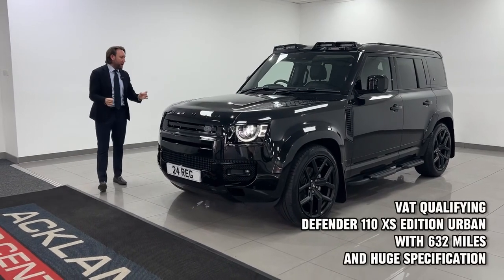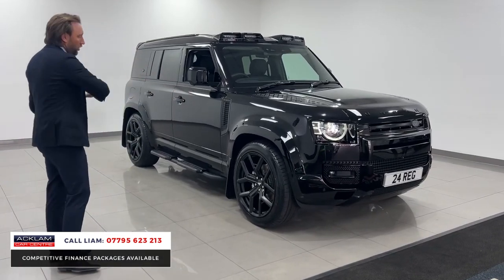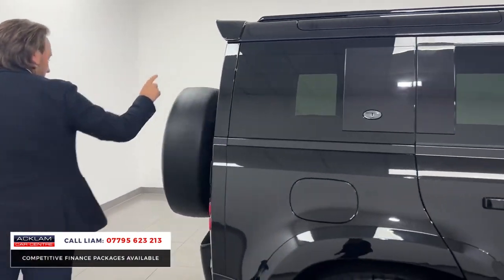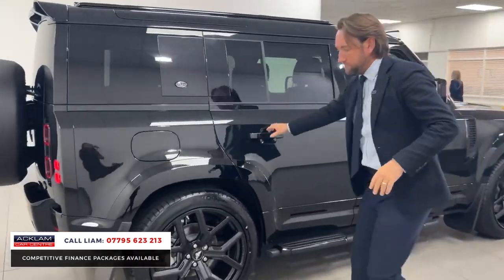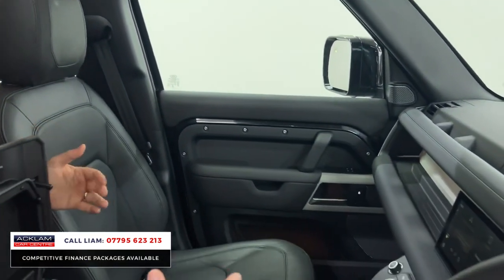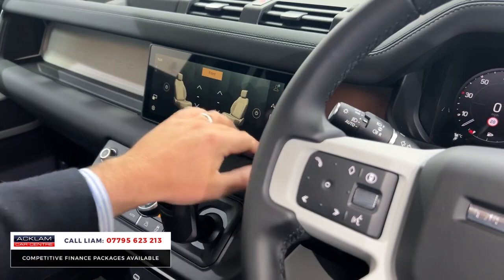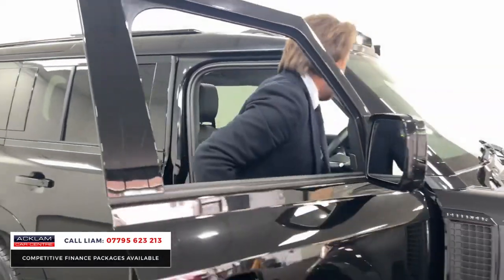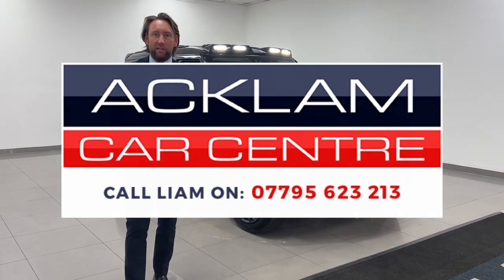2024 Land Rover Defender 110 3.0 D250 XS Edition (URBAN) (VAT Q)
Live Priced at £84,990 - PLEASE NOTE: This Defender is VAT Qualifying, Price Includes VAT. - Buy & Reserve Online - Call Liam on 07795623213

Finished in Santorini Black paired with 22” URBAN Alloys, Gloss Black Wide Arch Kit, LED Light Bar, Gloss Black Rear Spoiler, Fixed Side Steps, URBAN Spare Wheel Cover, Front/Rear Mudflaps & Full Ebony Leather Interior. Adding even more 4x4 appeal this example also boasts an Electric Deployable Towbar.

✔️Air suspension
✔️Sliding panoramic glass sunroof
✔️Heated & cooled front seats
✔️ClearSight rear view mirror
✔️Refrigerator
+ much more

As new condition with only 643 miles